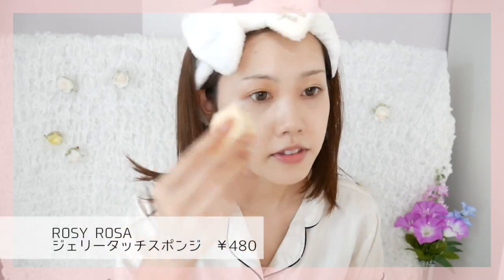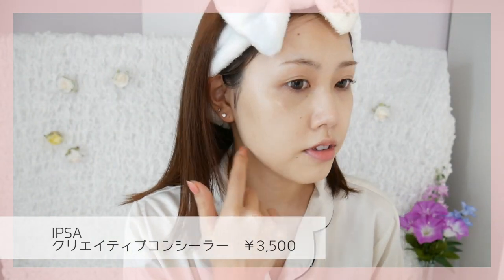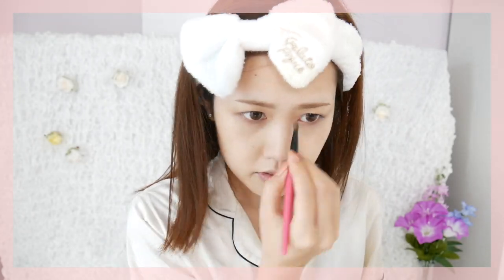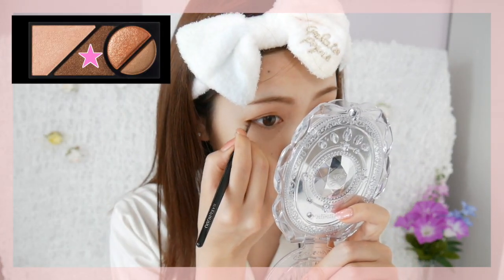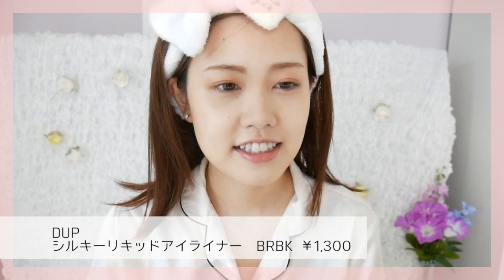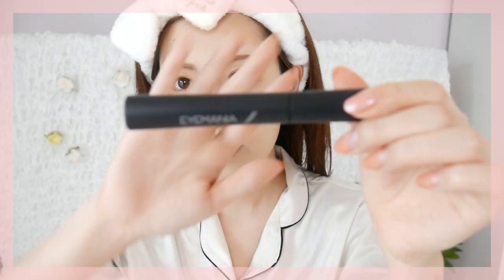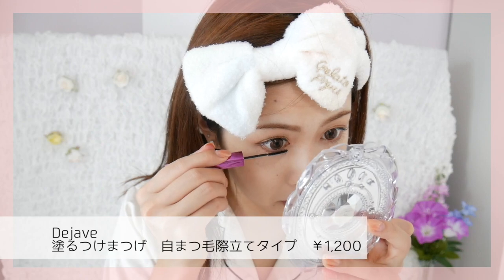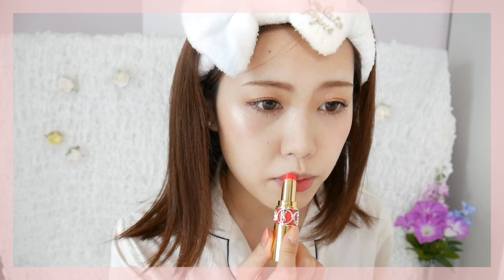【GRWM】ルーティン風！スキンケア/メイク/ヘアセット/コーデ♡【Morning Routine】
今日はモーニングルーティーン風Get Ready With Me（身支度動画）です✨スキンケア・メイク・ヘアセット
コーディネートまでを動画にしているので是非最後までご覧ください😍！！

＊今日登場したコスメ
・ハトムギ化粧水
・サボリーノ　朝用マスク
・無印良品　クリアケアオールインワンジェル

・エバーカラーワンデー　イノセントグラム
・スキンアクア 日焼け止め
・ボリカ　美容液プライマー
・ポール&ジョー　モイスチャーライジングファンデーションプライマー S01
・RMK UVリクイドファンデーション　101
・イプサ　クリエイティブコンシーラー
・エテュセ　スキンケアパウダー
・キャンメイク　マットフルールシェーディング　01
・キャンメイク　クリームハイライター  01
・KATE デザイニングアイブロウ　EX-4
・セザンヌ　長細芯アイブロウ　0ナチュラルブラウン
・KATE スモーキーラウンドアイズ　OR-1
・アディクション　ザアイシャドウ  092マリアージュ
・資生堂　アイラッシュカーラー
・DUP シルキーリキッドアイライナー  BRBK
・アイマニア　ミネラルマスカラ　ボリューム
・MAC ミネラライズブラッシュ  ニューロマンス
・イブサンローラン　ルージュボリュプテシャイン  12
・Dior リップマキシマイザー
・クラランス　フィックスメイクアップ

【UUUM所属＊reel2期生】として活動させていただいてます🙇‍♀️

💌お手紙等宛先💌
〒106-6137 東京都港区六本木6-10-1六本木ヒルズ森タワー37F
UUUM株式会社 紫帆ちゃんねる宛

また次の動画でお会いしましょう♡！
紫帆ちゃんねるの紫帆でした♡°